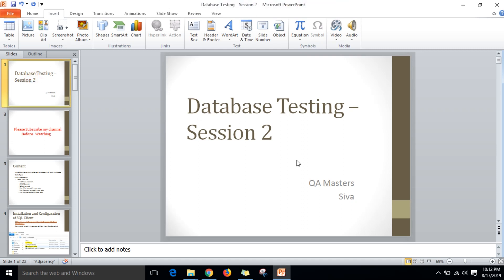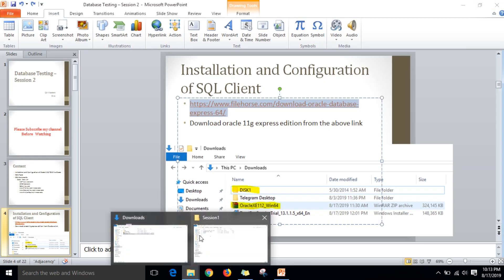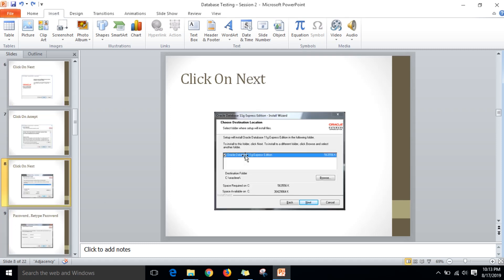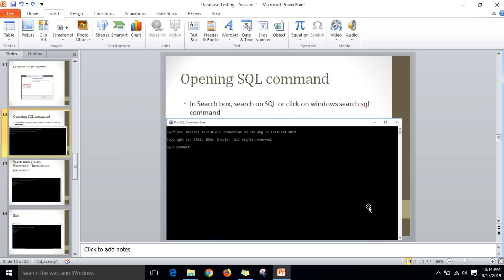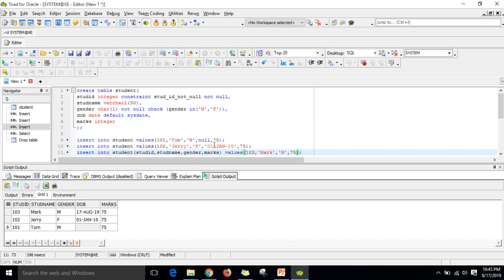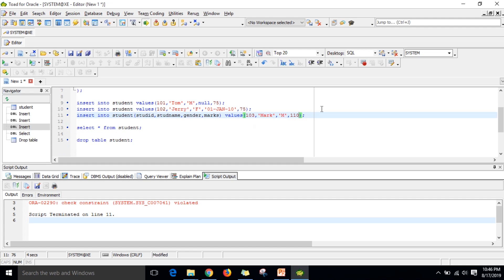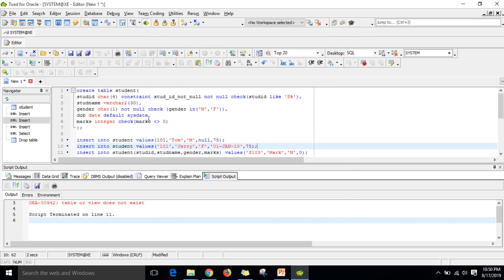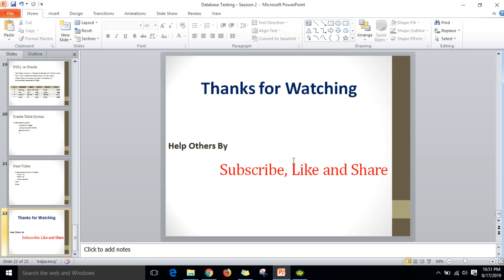Database Testing | SQL Tutorial For Beginners – Session 2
This video consists of implementation of following concepts in oracle:

1. Installation and Configuration of Oracle 11G, TOAD for Oracle
2. Data Types
3. DDL Commands
4. Create Table
5. NOT NULL constraint
6. CHECK Constraint
7. Default keyword
8. Use of like keyword in create table
9. Use of between keyword in create table
10. Use of Not Equal to in create table